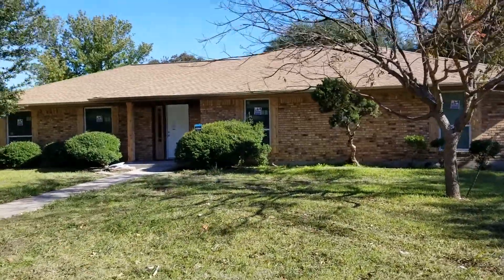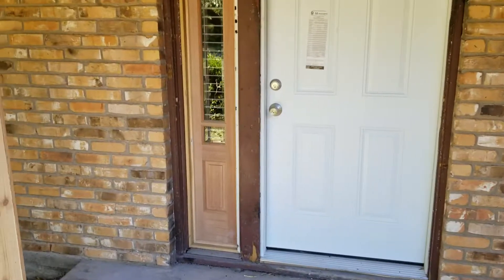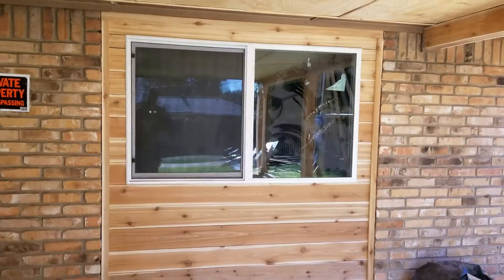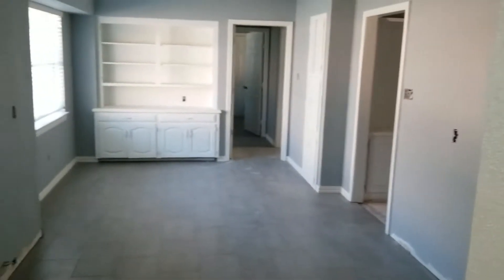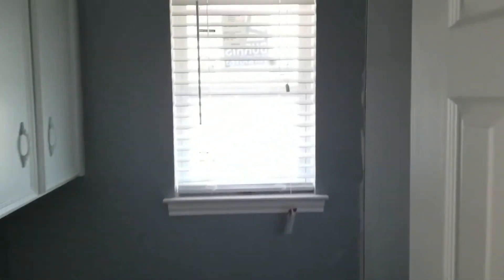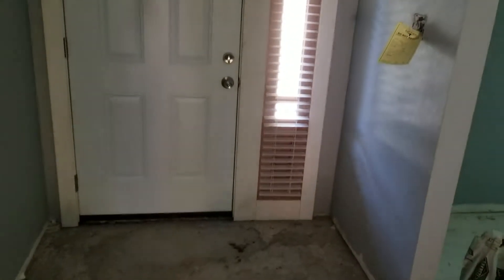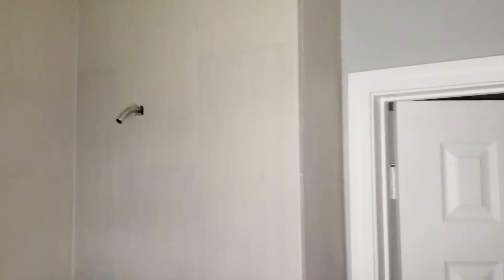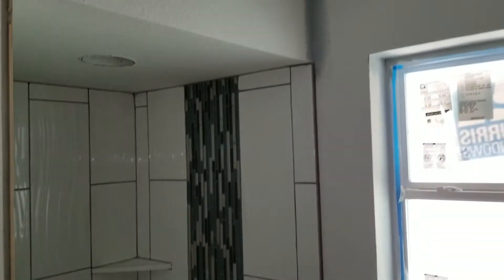Kingswood 2 weeks before finish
Shutters, Tile and more